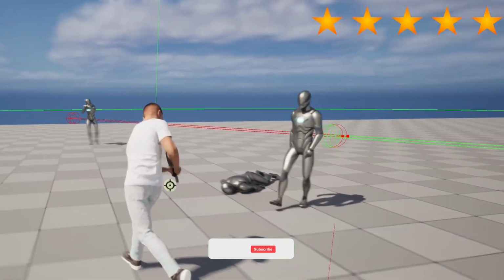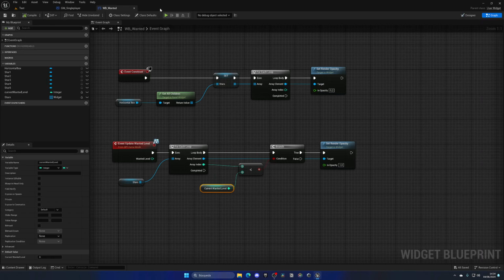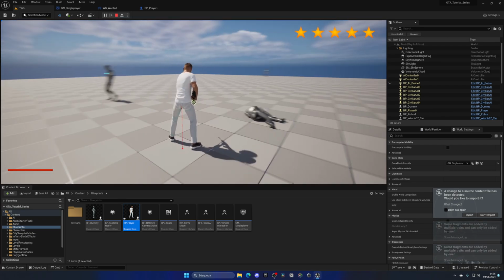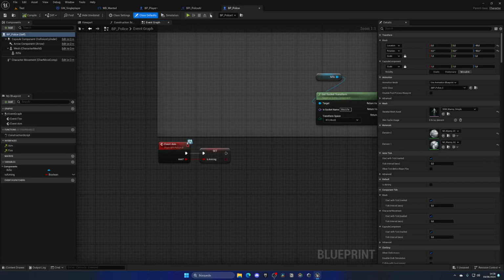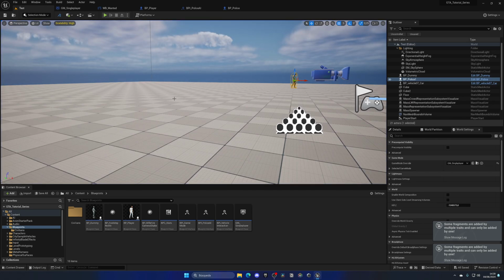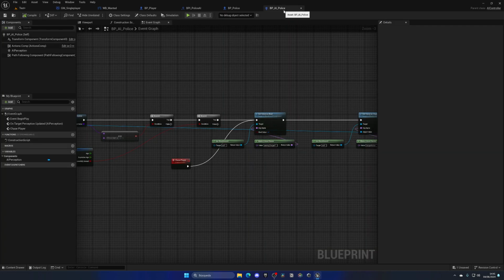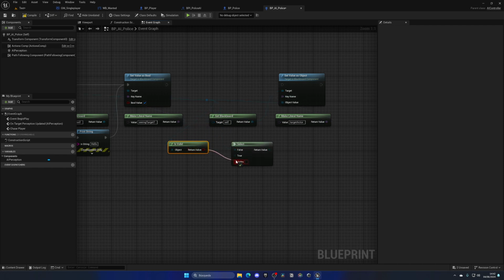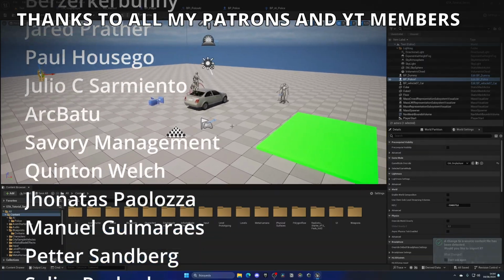Unreal Engine 5 GTA 6 Tutorial Series - #28: Wanted Police Alert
Hello guys, in this quick and simple tutorial we are going to begin with my UE5 GTA 6 Tutorial Series in Unreal Engine 5! In today's episode we will setup the wanted alert for police.